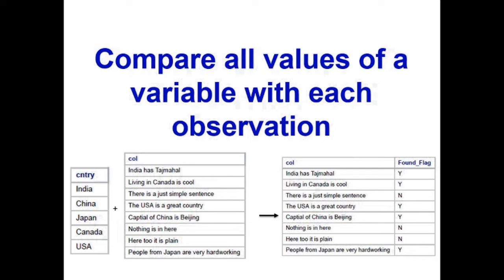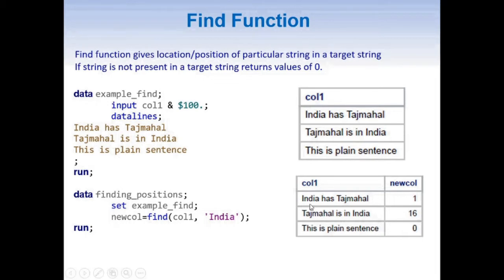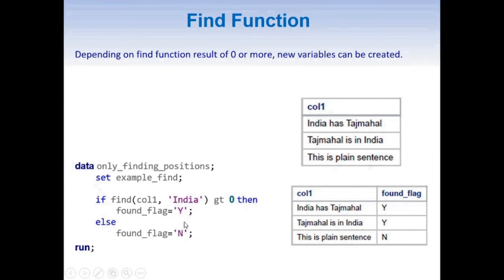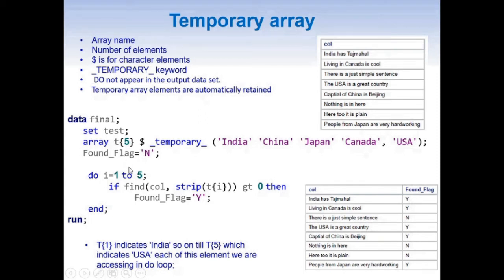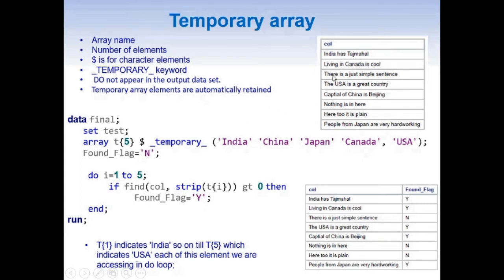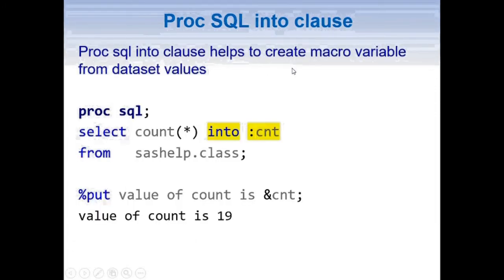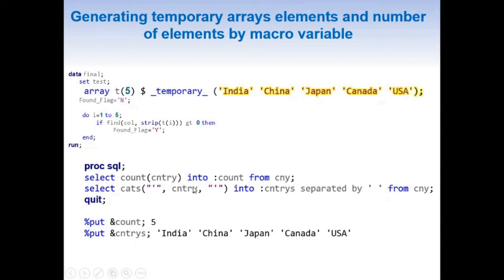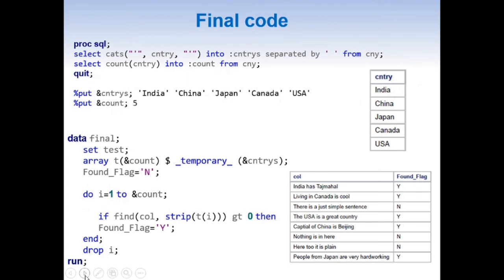Compare each observation with all values of a variable using SAS Arrays.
Comparing all values of a variable in one dataset with each observation in another dataset can easily be done with the help of temporary arrays. for the concept of array please check out For any queries please contact us at .